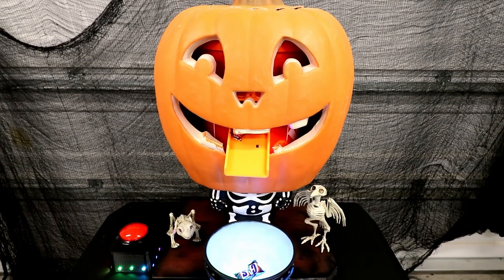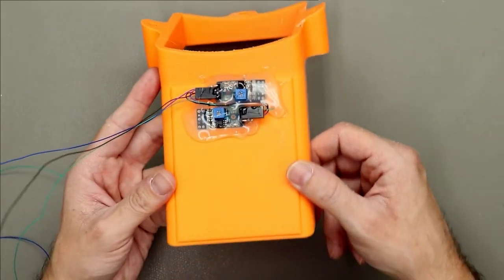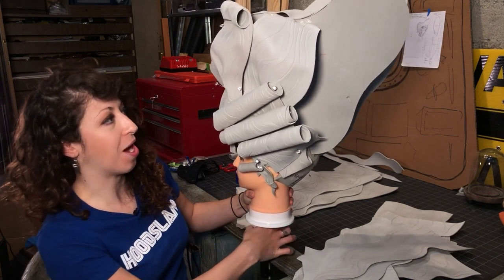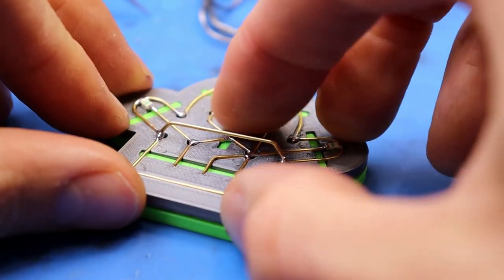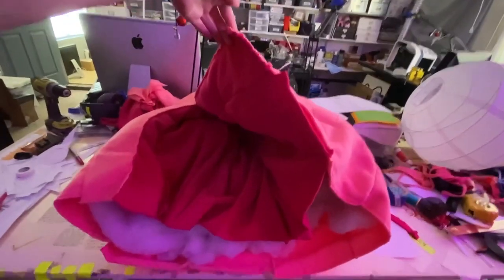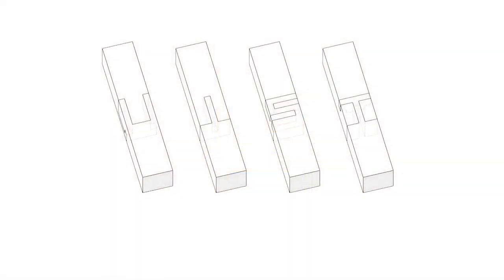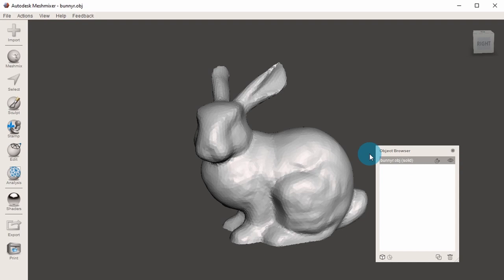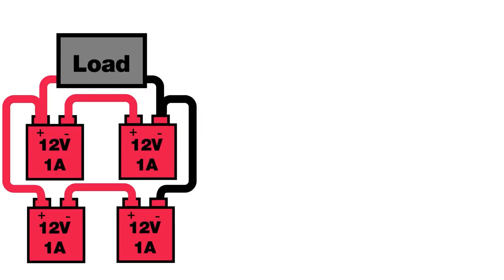Hands-Free Pumpkin [Maker Update] - Maker.io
This week on Maker Update, a candy-spewing pumpkin, making a wig from foam, a ghost in the circuit, and cow costumes for robots.

Gigantic pumpkin dispenses candy at the push of a button by Brankly

-=More projects=-

-=Tips & Tools=-

Tsugite, a software system for fabricating complex wooden joints

Adam Savage’s Favorite Tools: Wire Twisting Pliers!

-=Digi-Key Spotlight=-